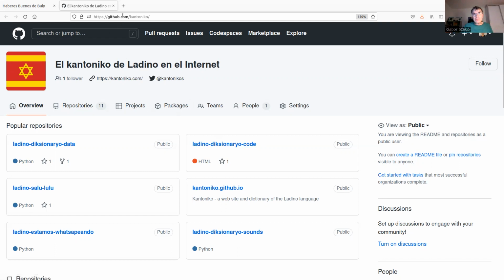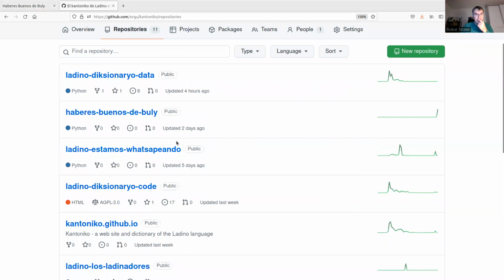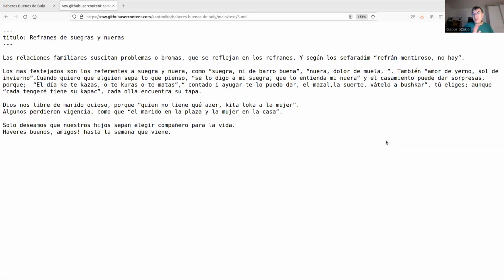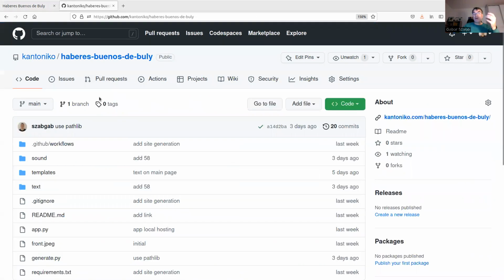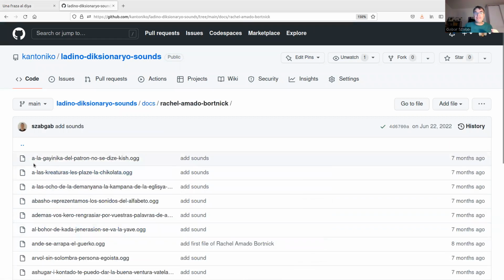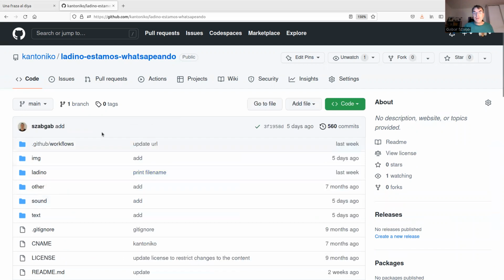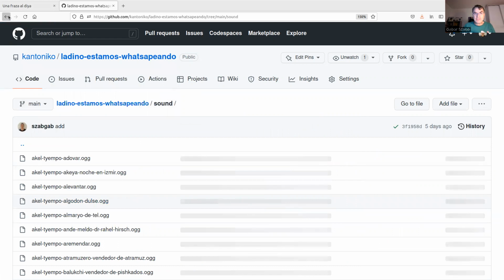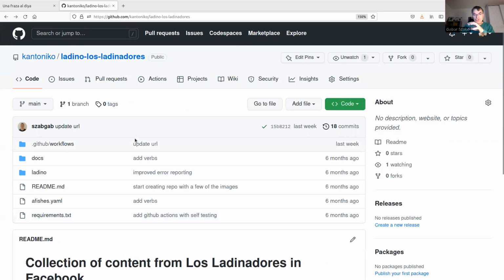Kantoniko 6 - How we store the data of the Ladino dictionary in GitHub